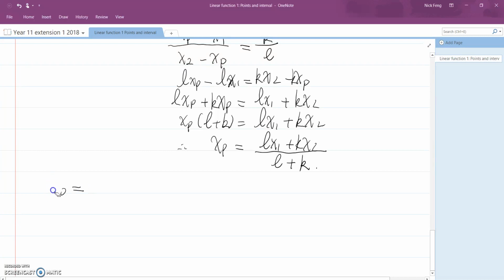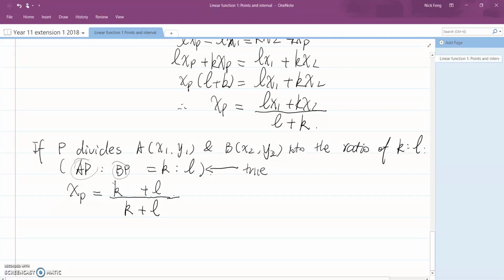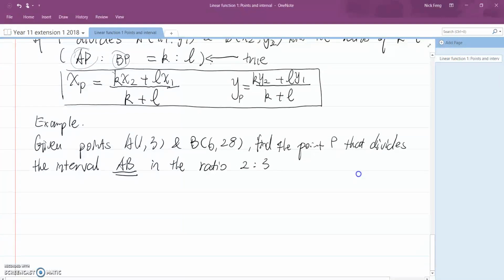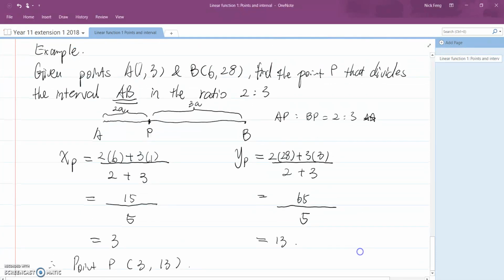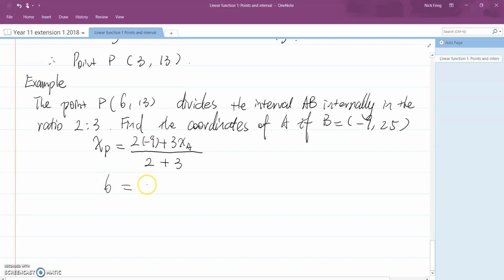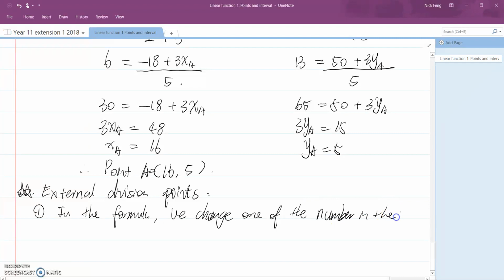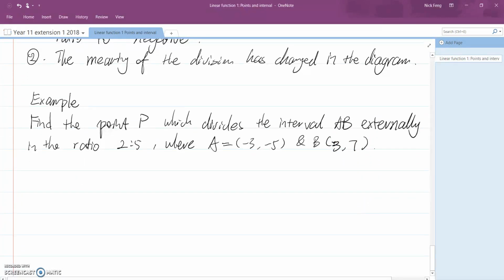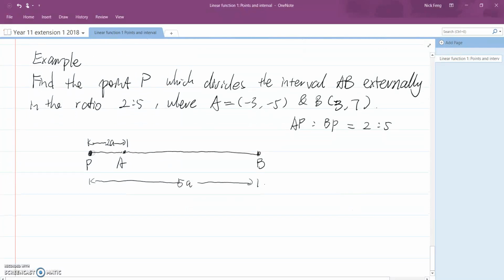Linear functions 1 part 2